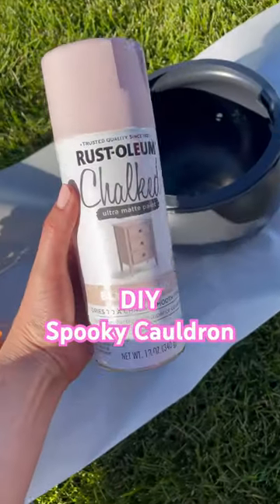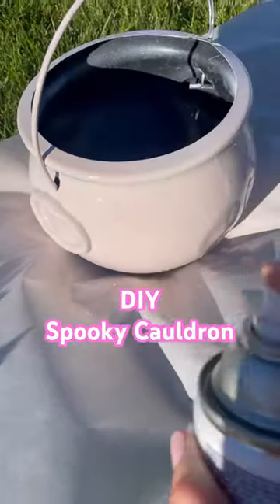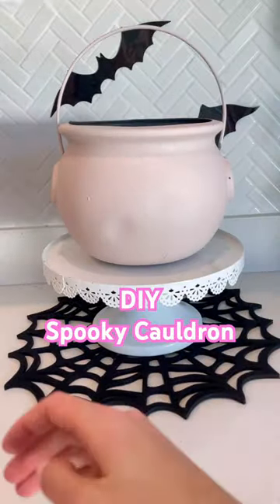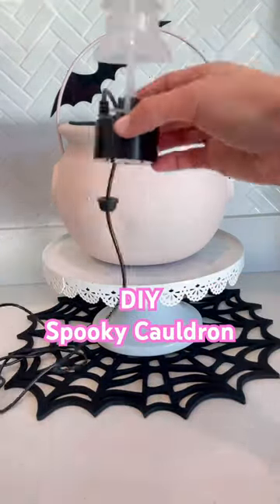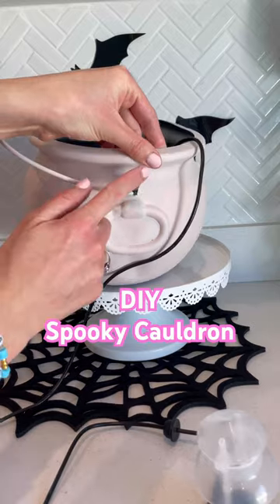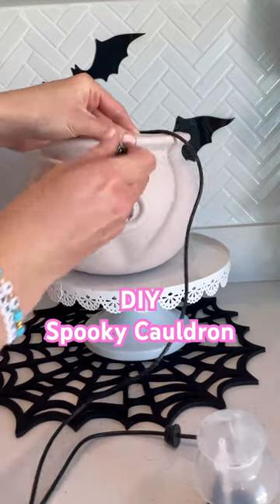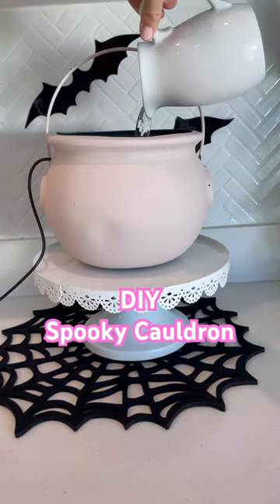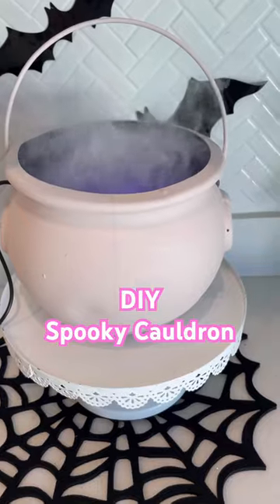DIY Spooky Fogging Cauldron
Shop video ~